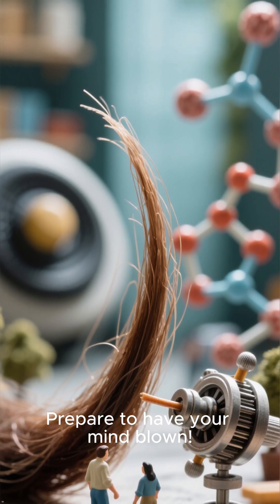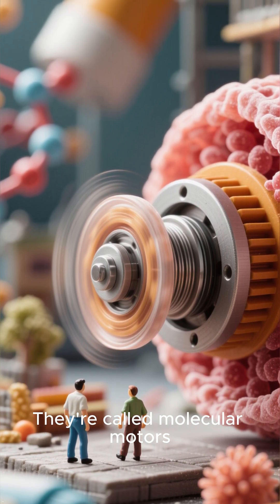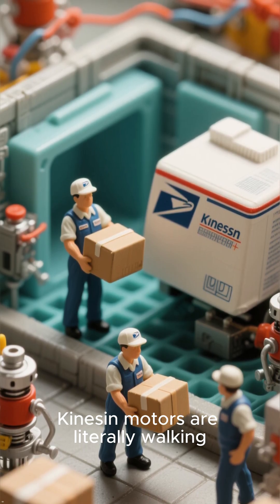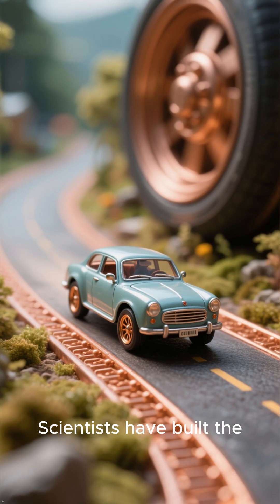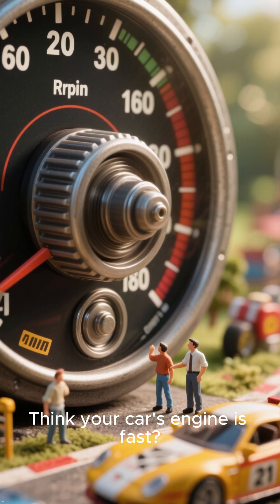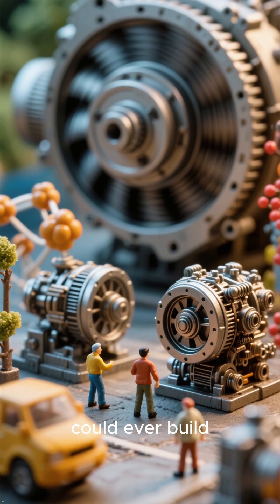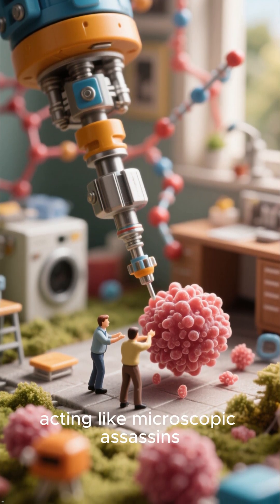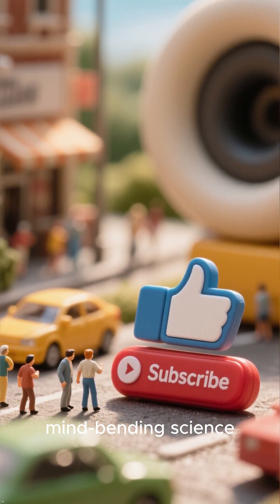5 Unbelievable Facts About Molecular Motors! 🔬⚙️ (Nano Machines Inside You!)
Trillions of molecular machines are walking inside your cells RIGHT NOW! 🔬⚙️
Discover 5 unbelievable facts about molecular motors — from the world's smallest car to cancer-killing nano drills!
Number 2 spins faster than a jet engine!
💬 Did you know you have molecular motors inside you? Comment your mind-blown reaction!